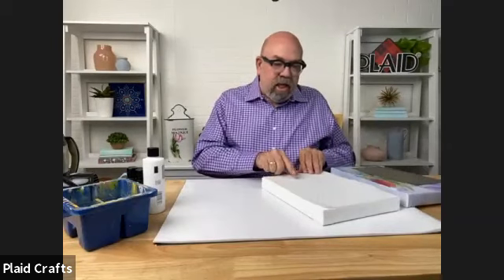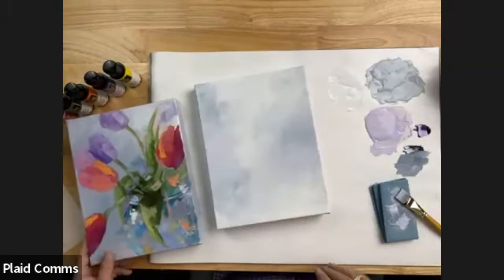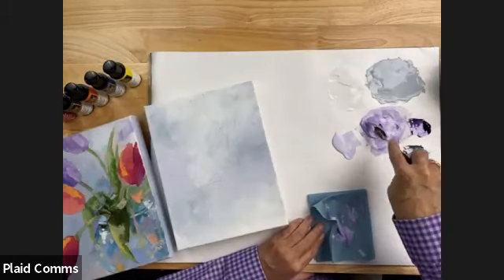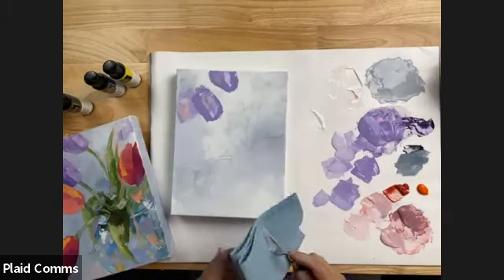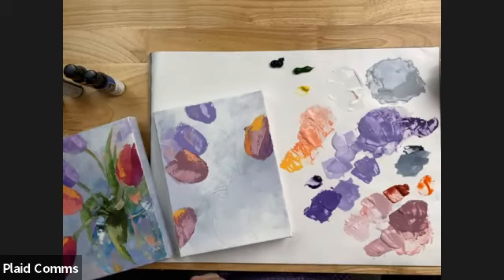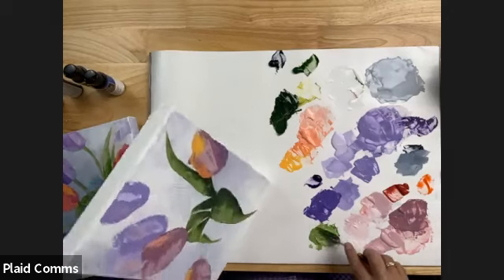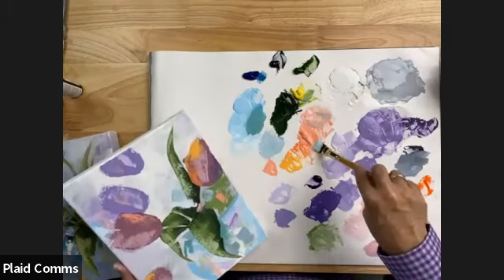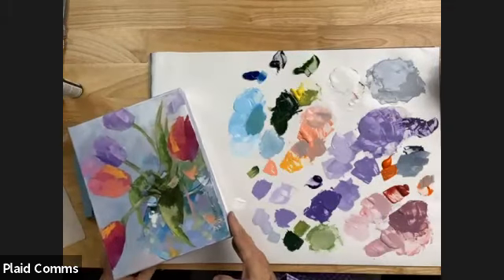Online Class: Paint Night Live - Summer Kaleidoscope | Michaels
Supplies:
9” x 12” Gallery wrap canvas - Item # 10233042
o FolkArt Gesso - Item # 10196496
o FolkArt Pure Artist Pigments - Payne’s Gray - Item # 10622493
o FolkArt Pure Artist Pigments - o Sap Green - Item # 10622490
o FolkArt Pure Artist Pigments - Red Light - Item # 10622483
o FolkArt Pure Artist Pigments - Dioxazine Purple
o FolkArt Pure Artist Pigments - Yellow Light - Item # 10622481
o FolkArt Pure Artist Pigments - Prussian Blue - Item # 10622487
o FolkArt Pure Artist Pigments - Ultramarine Blue - Item # 10622488
o FolkArt Pure Artist Pigments - Pure Orange - Item # 10622482
o Hair dryer or heat tool - Item # 10624018
o Flexible, metal blade palette knife - Item # D258334S
o Large, Wax coated palette - Item # 10012261
o Gray transfer paper - Item # D258612S
o 1 Inch Zen™ Series 93 Short Handle Flat Wash Brush - Item # M10417030
o ½ Inch Zen™ Series 93 Short Handle Flat Wash Brush - Item # 10417031

Online Class: Paint Night Live - Summer Kaleidoscope